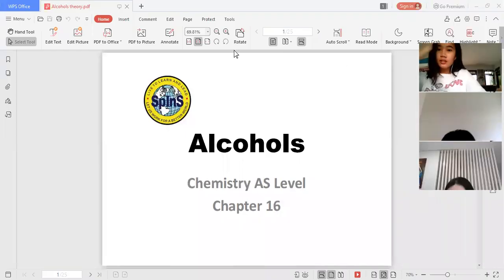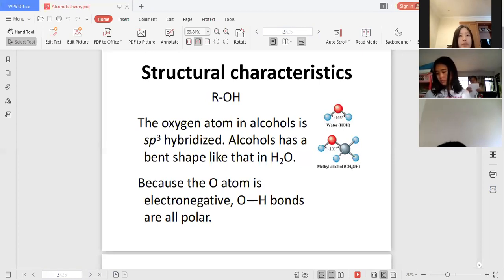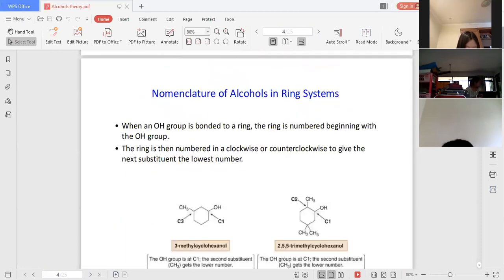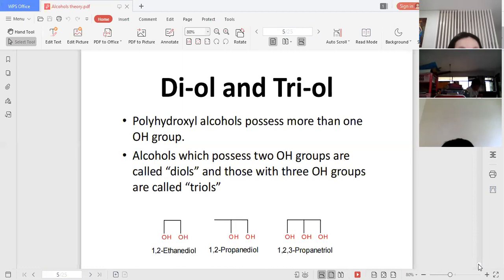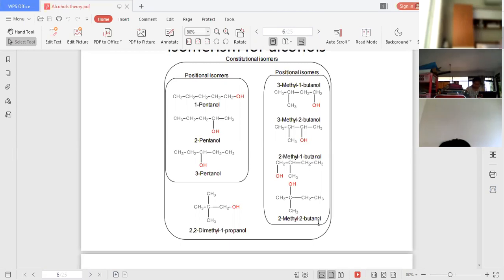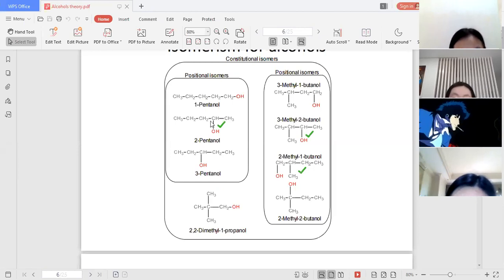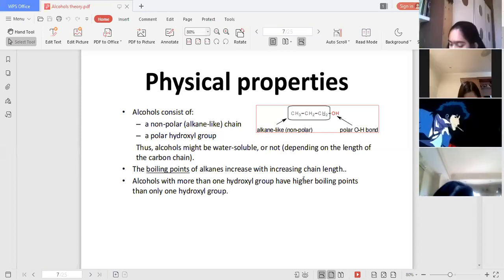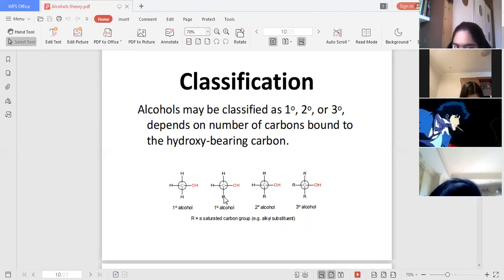Grade 11 Chemistry Chapter Alcohol on 8th March 2021